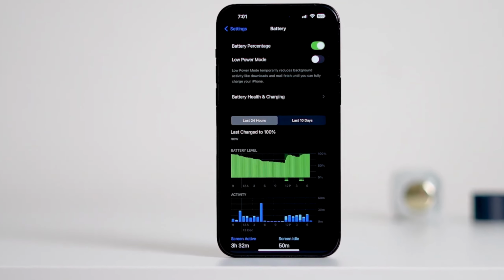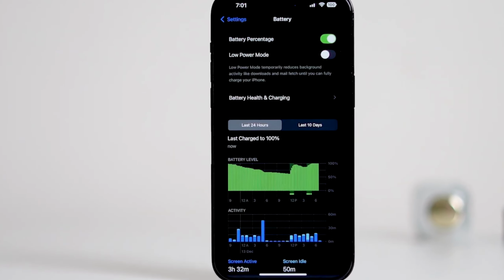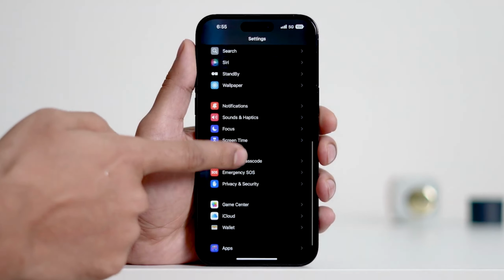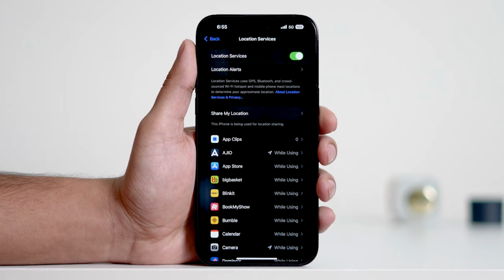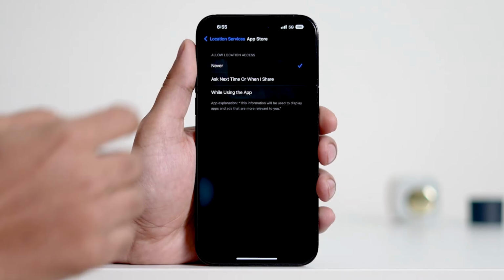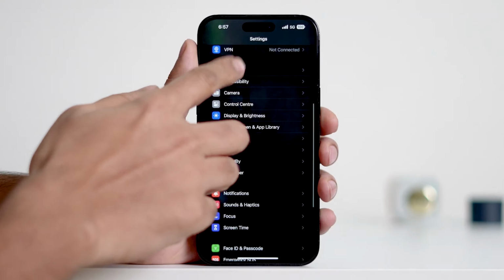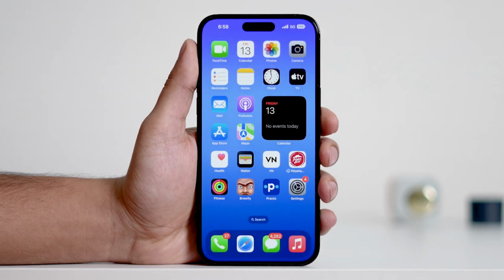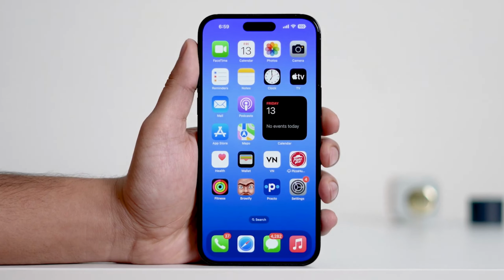How To Fix Battery Drain On IOS 18.2